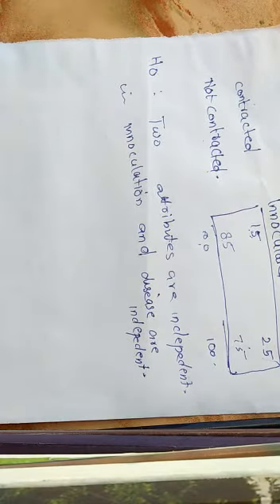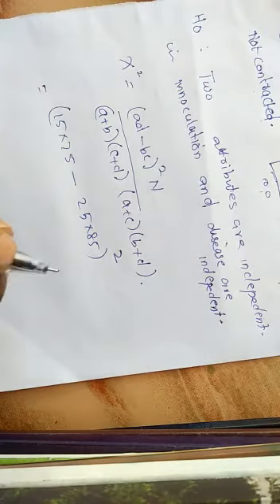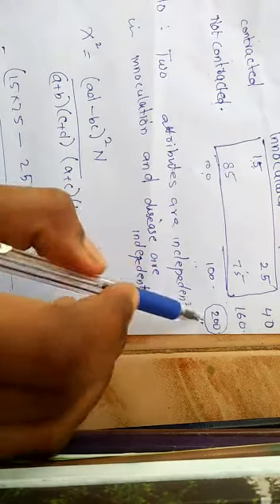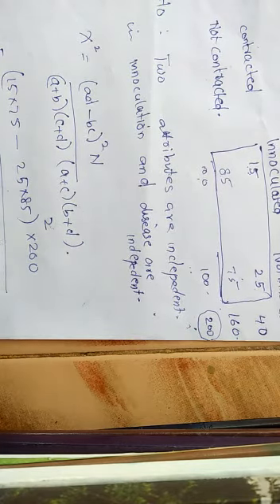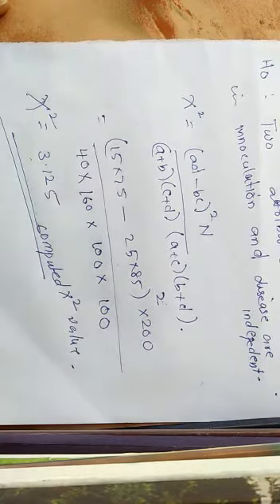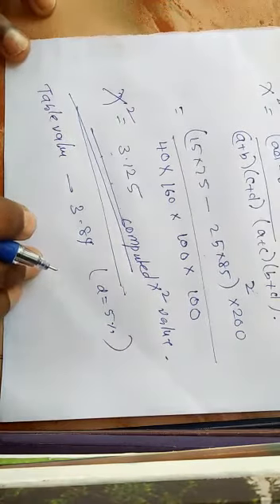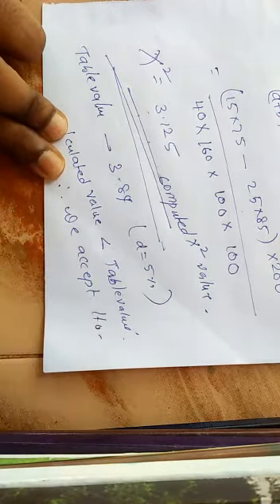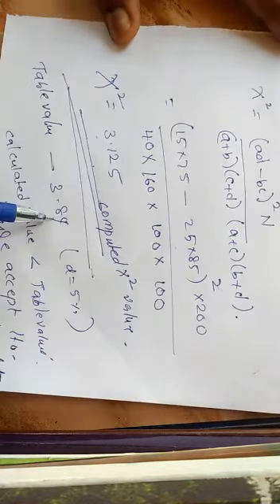Chi square test problem